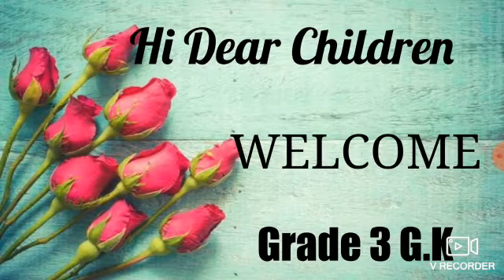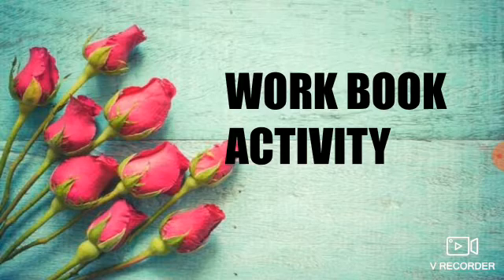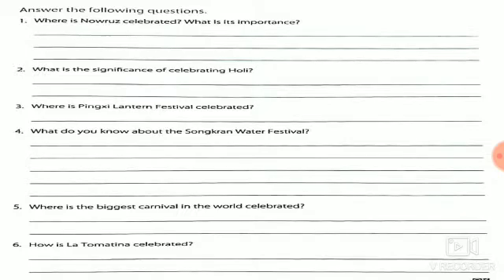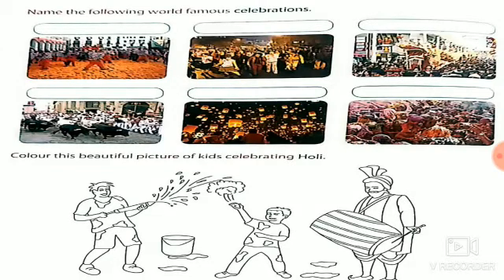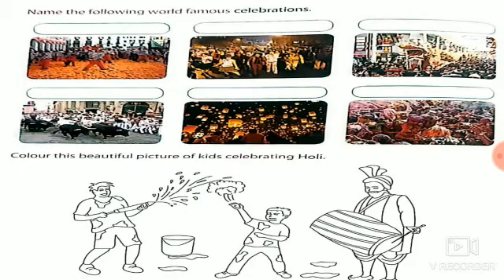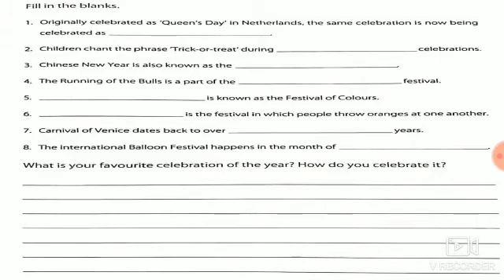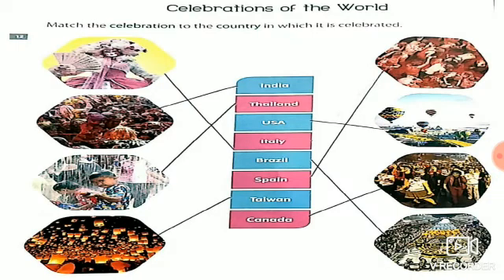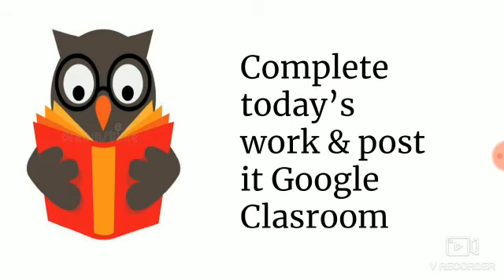G3 G K 11 01